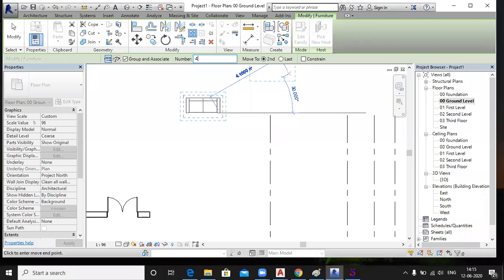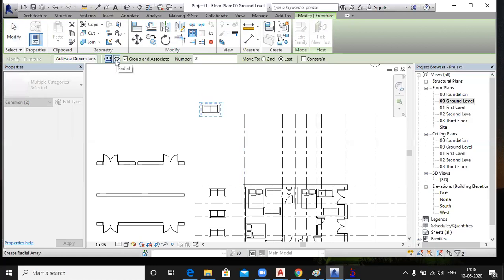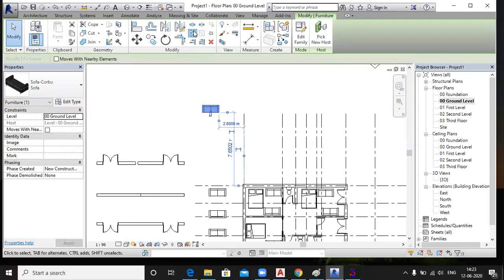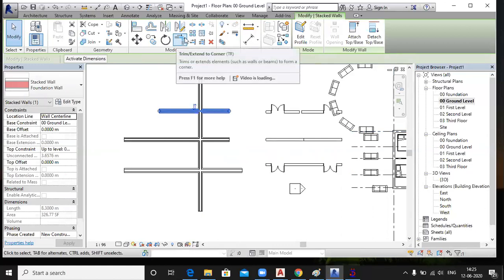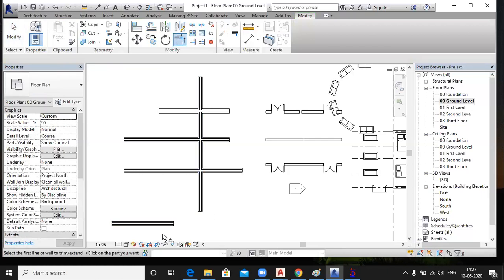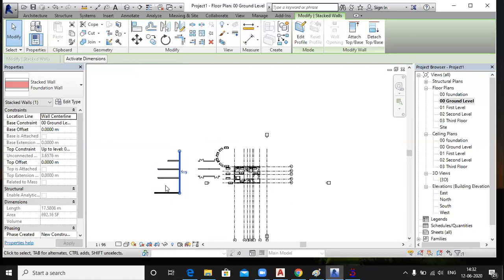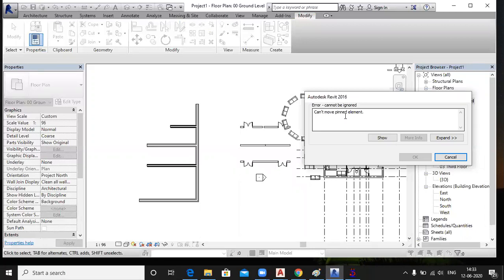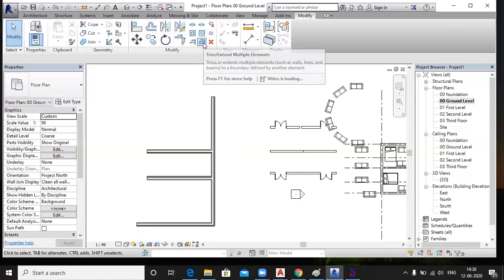Modify 2 in Revit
Modify tools in Revit